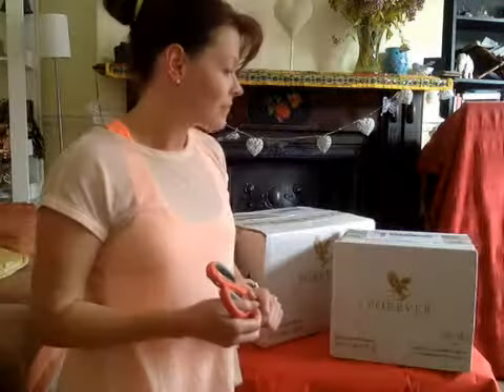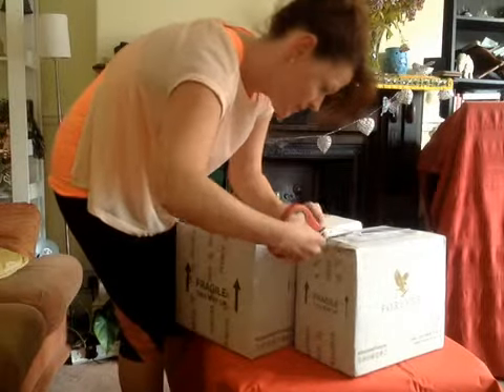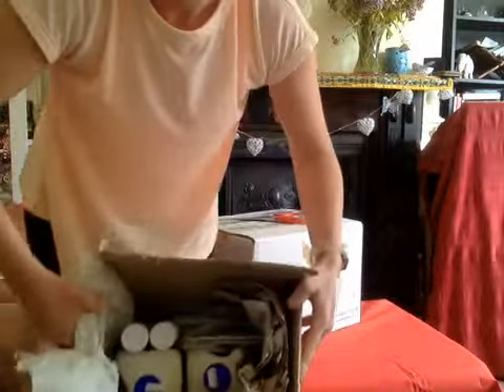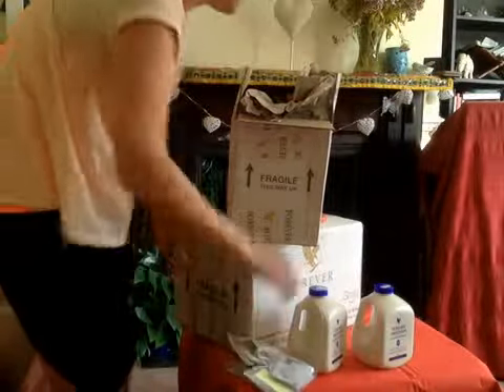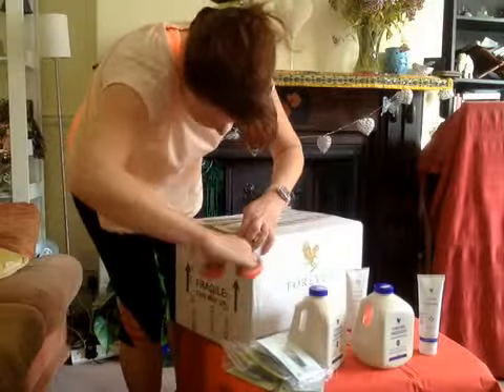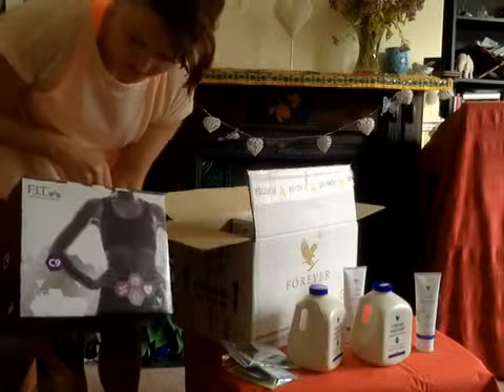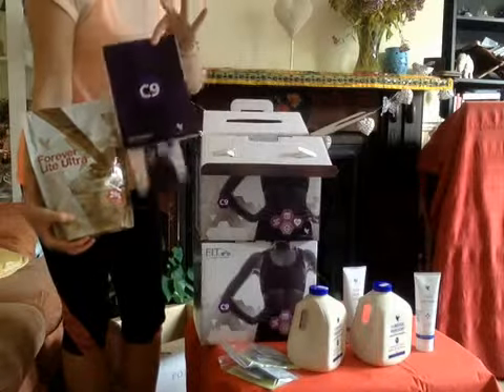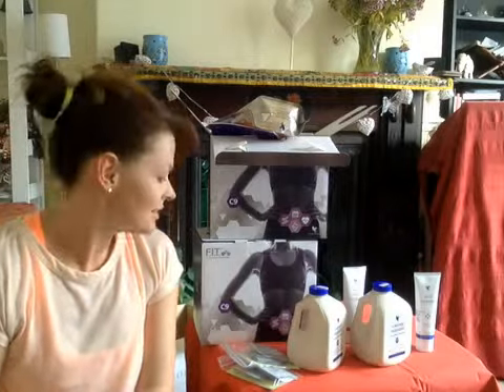Webcam video from July 8, 2015 05:26 PM (UTC)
Exciting opening boxes from Forever Living - my two C9's and products ordered for customers! Enjoy!